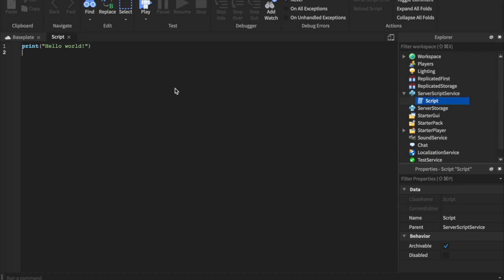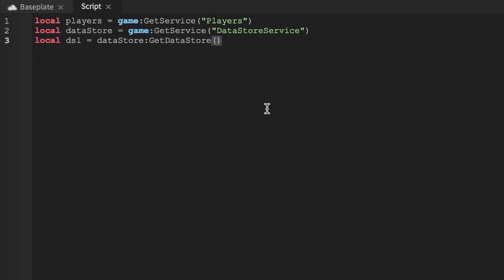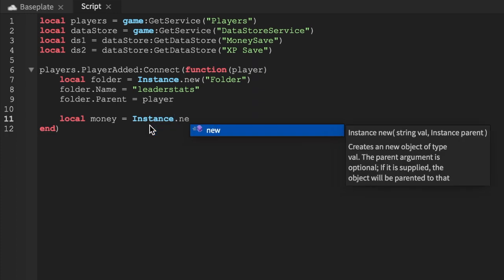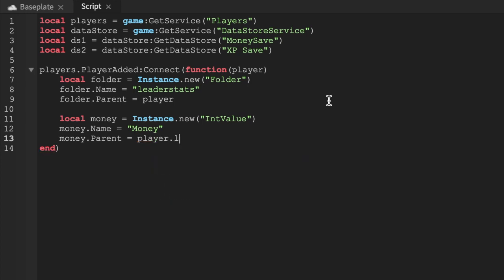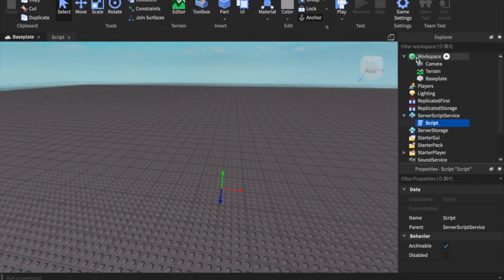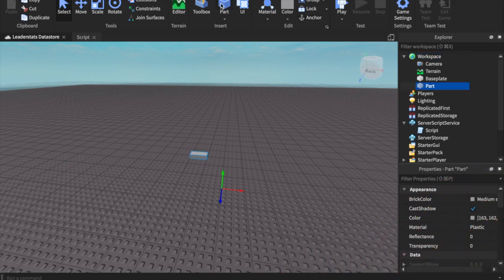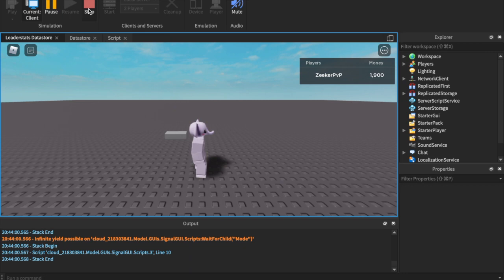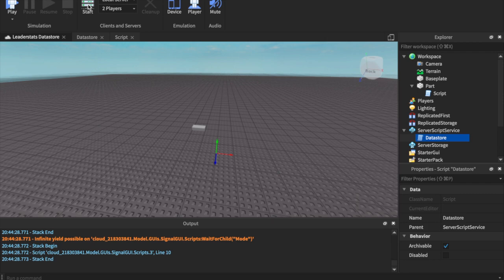Saving leaderstats Data Store! | Roblox Scripting Tutorial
What you can do with this, is pretty awesome. But just know, you don't have to if you don't want to. You can watch for fun, but if you are signed into a google account, feel free to hit that like button if you enjoyed the video to let me know that I am doing a good job. I am also creating a HUGE RACING OPEN WORLD Roblox game and I am in need of developers!